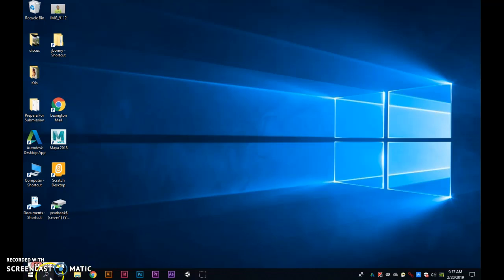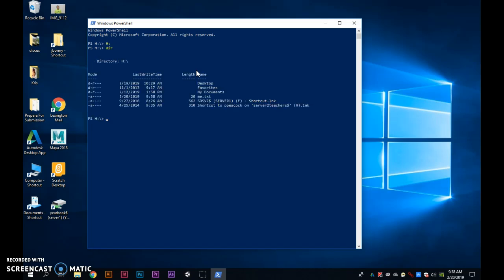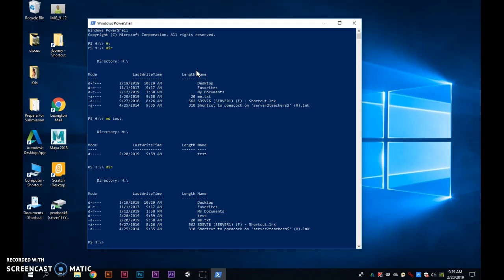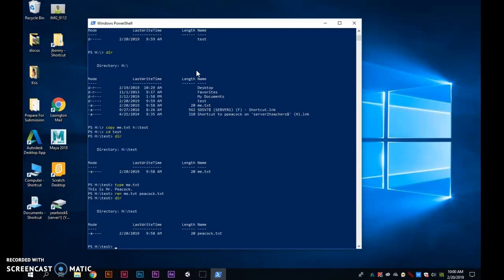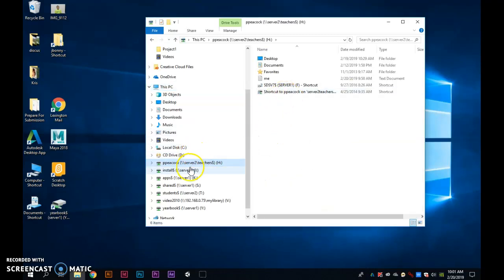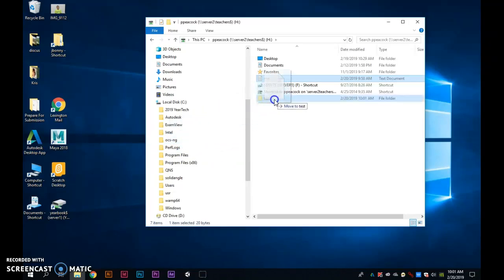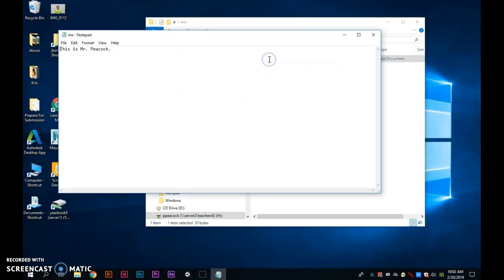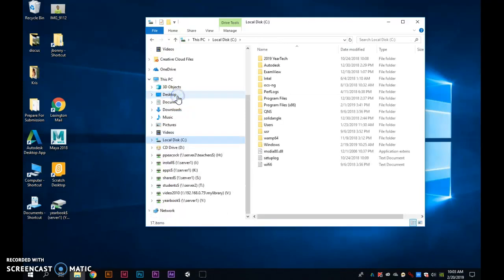File Management: Command line and Windows